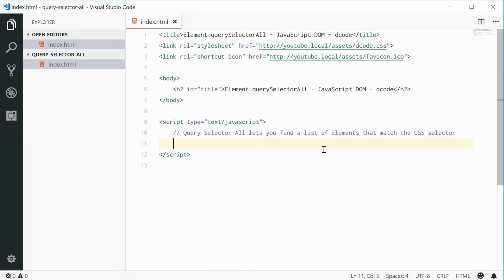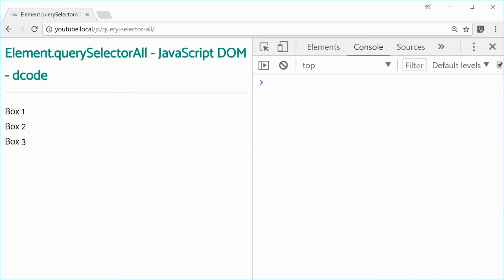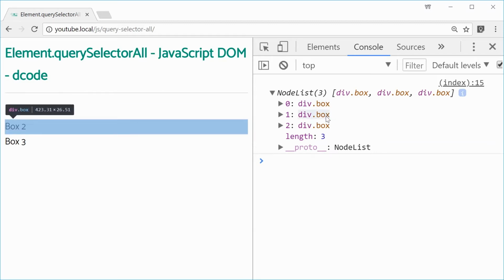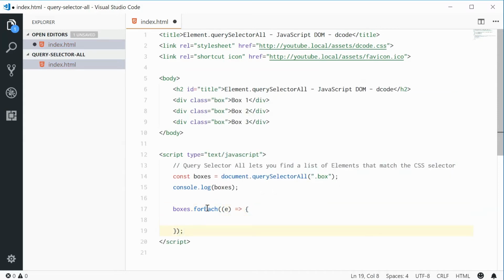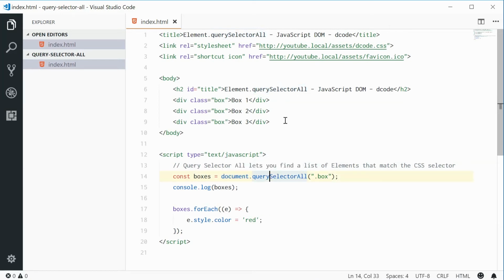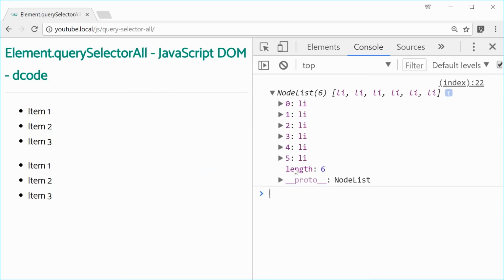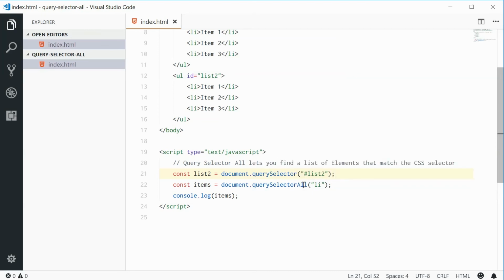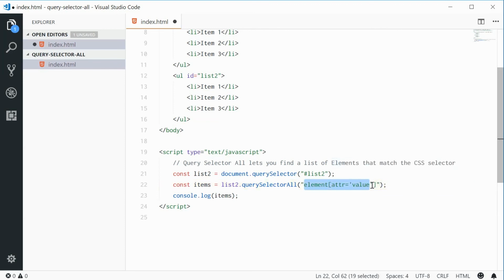What is the querySelectorAll method in JavaScript? | Document.querySelectorAll() Explained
In JavaScript, the 'querySelectorAll' method allows you to retrieve a list of Elements that match the CSS Selector that you specify. Essentially, it is a way of finding Elements in JavaScript. It's quitee flexible and lets you search for tags, classes, IDs, parent/child combinations, attributes and so on.

In this video I show you a clear and simple example of how it works on the 'document' object as well as another Parent Node - to only search within that parent.